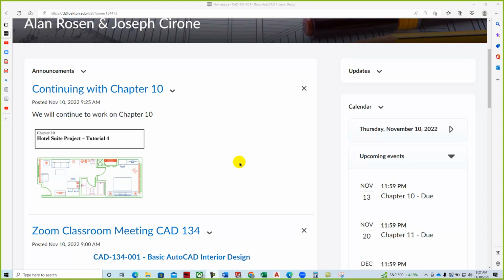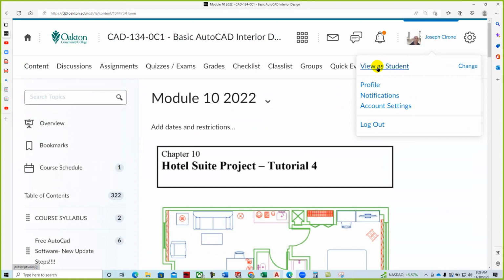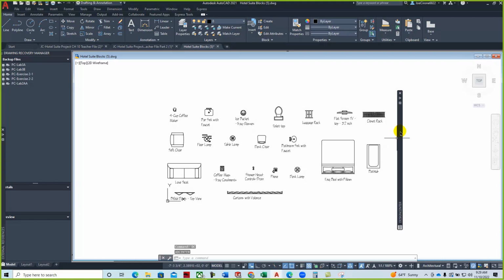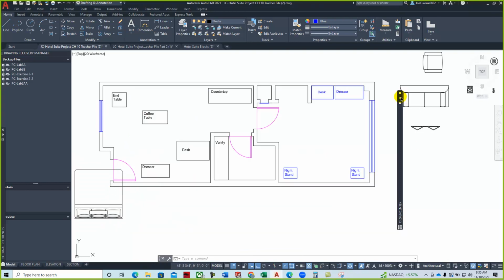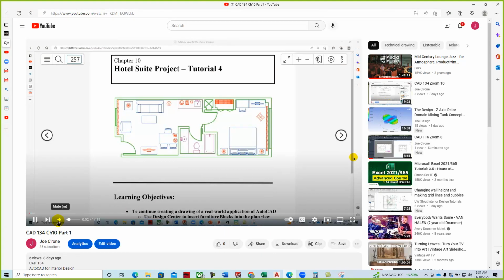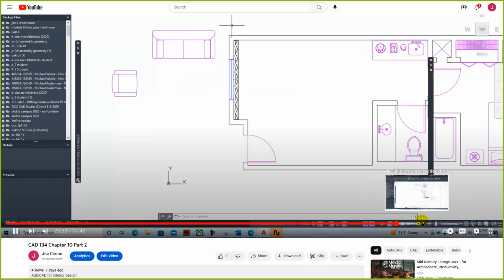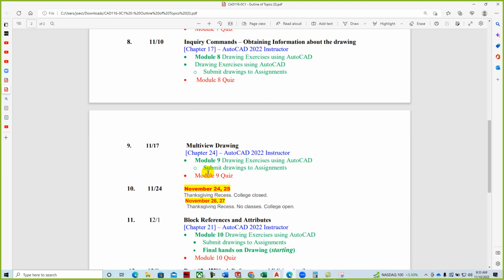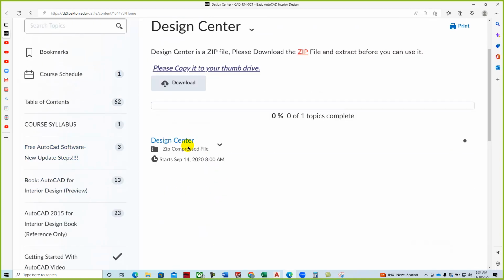CAD 134 Zoom 10 2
Zoom Classroom Meeting - 10 continuing
Hotel Suite - Blocks and Furniture